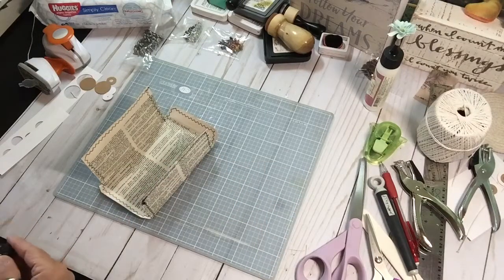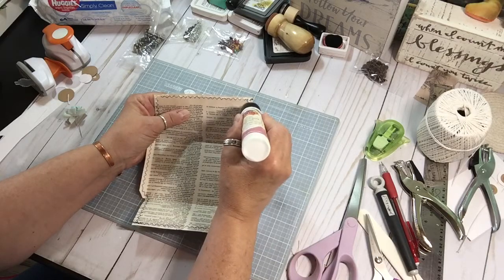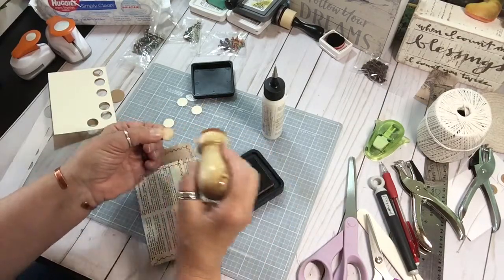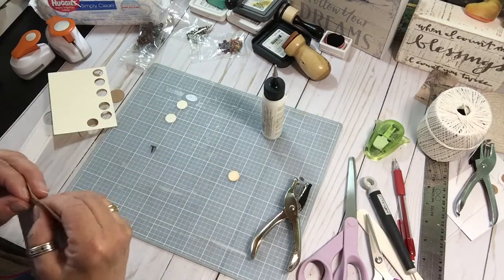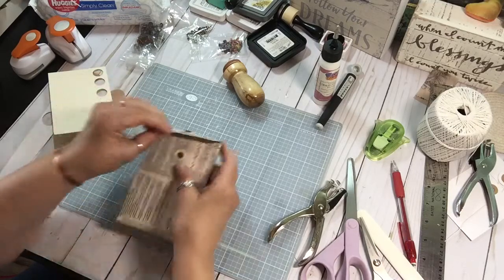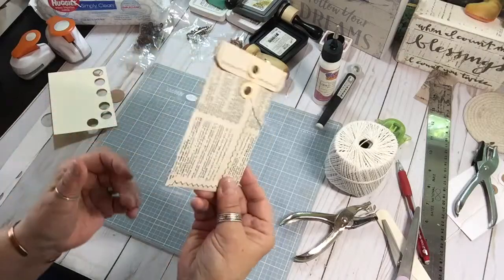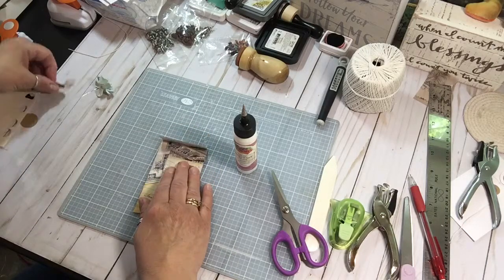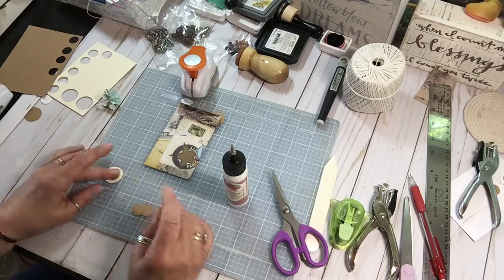Making Coin Envelopes - Using Different Papers — Continued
A continuation of making coin envelopes with different papers.